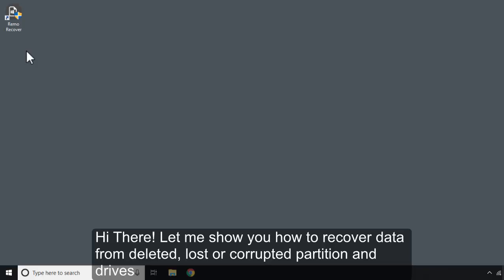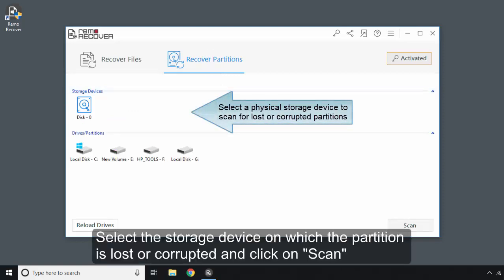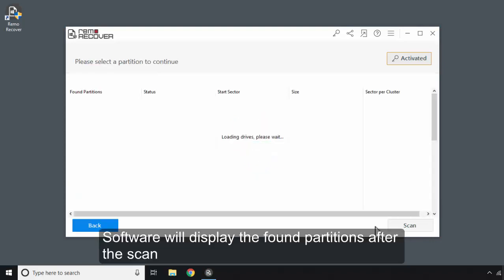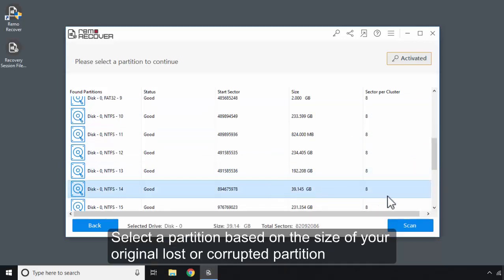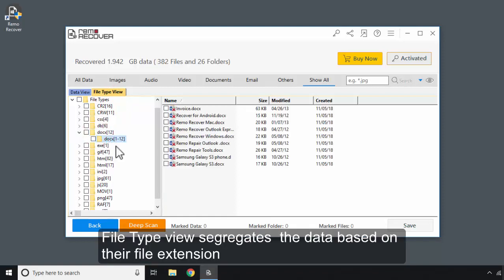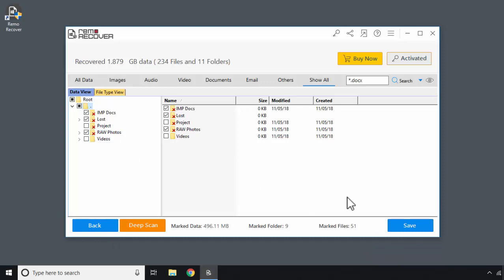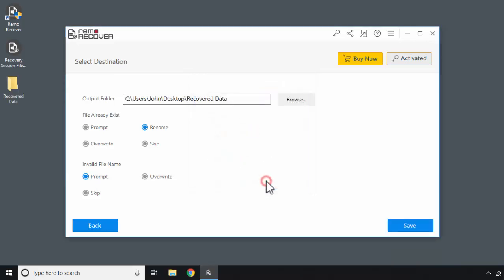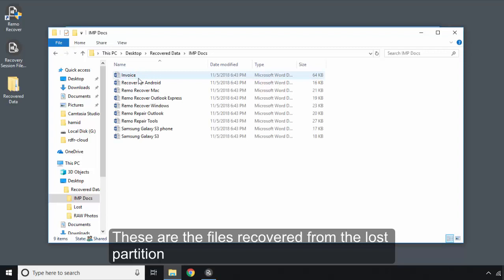How to recover data from corrupted partitions using Remo Recover 5.0 (2018 Version)?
Corrupted partition or drives is a frequent issue, especially on  Windows. A partition might get corrupted due to a lot of reason but the main cause was an unexpected system shutdown or force shut down. When there is continuous read and write happening between the Operating System and File System, if there is a sudden power outage the file system on the drive gets corrupted. Let us see how to recover data from a corrupted File System or Partition.